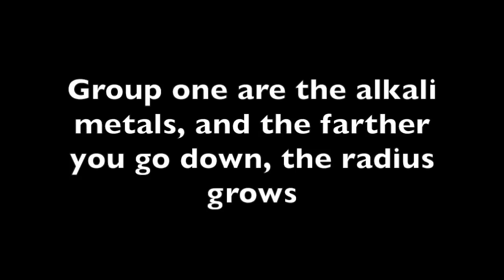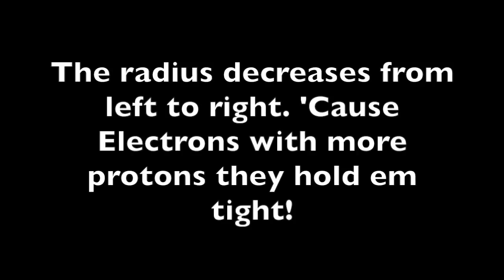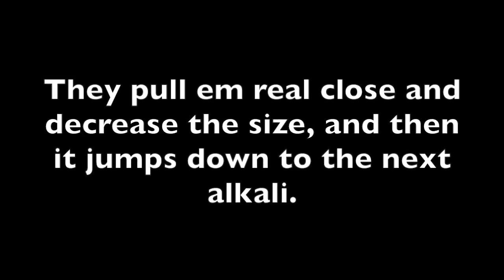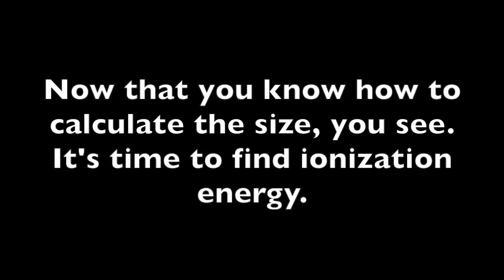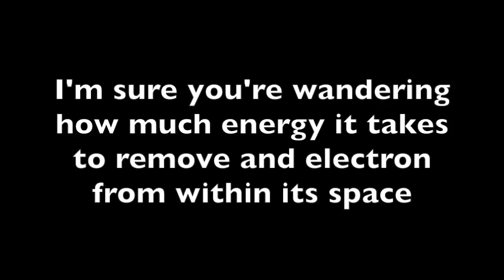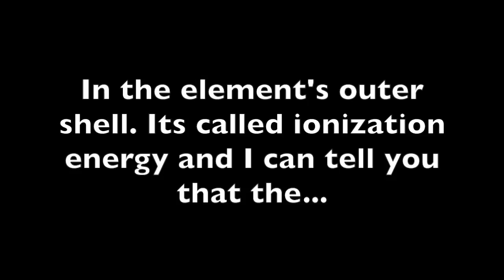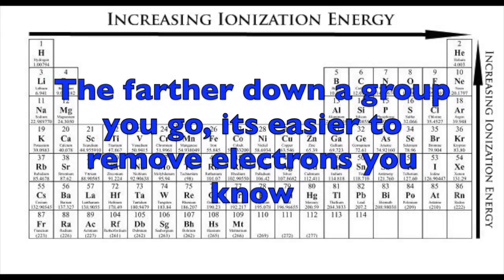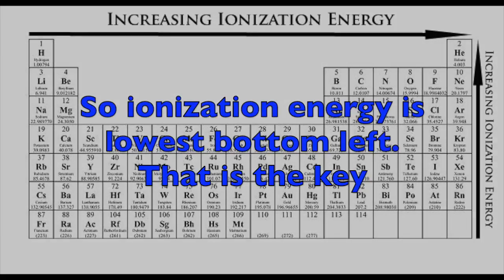Song to Learn Atomic radius, ionization energy, and affinity by Tate Hegstrom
Here is a school project simplifying atomic radius, ionization energy, and affinity. The words were re-written to the tune of Justin Bieber's, "Baby."